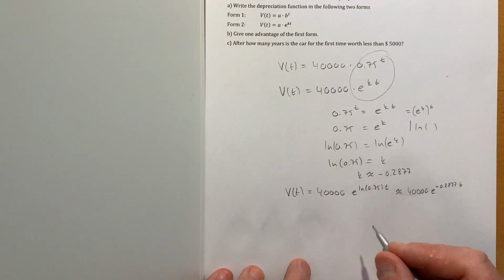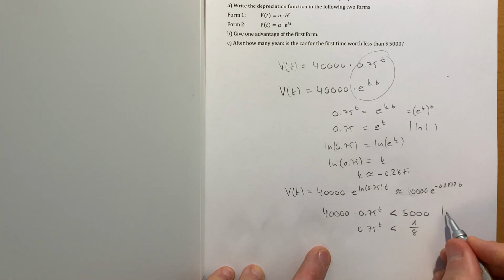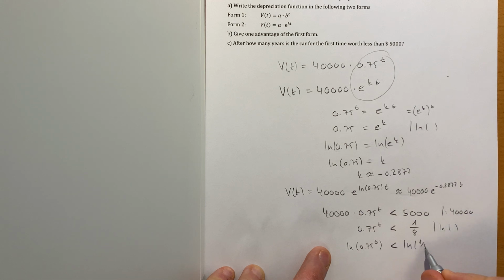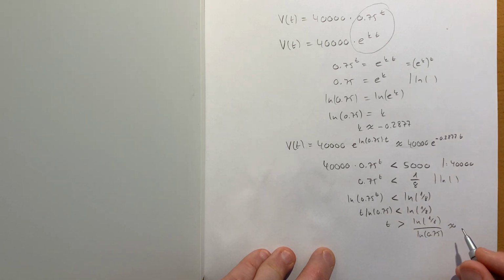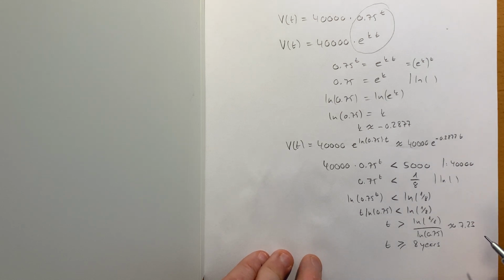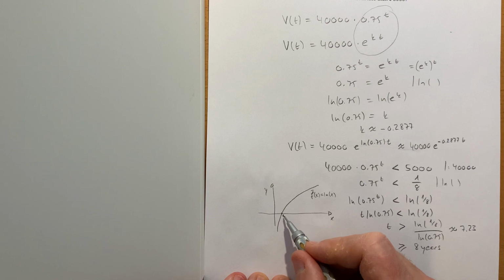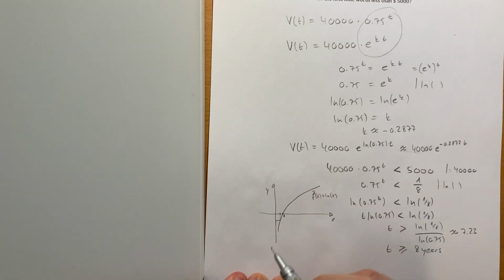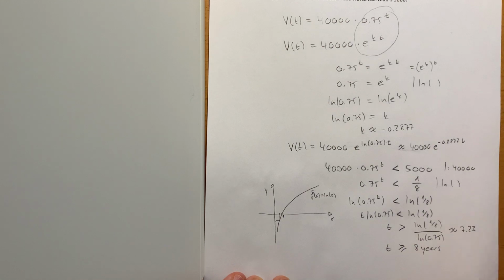5bi 07042020 Word Problems involving Logarithms Problem 8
Word Problems Exponential Growth and Decay involving Logarithms
Exponential Decay Function written as a e-Function.